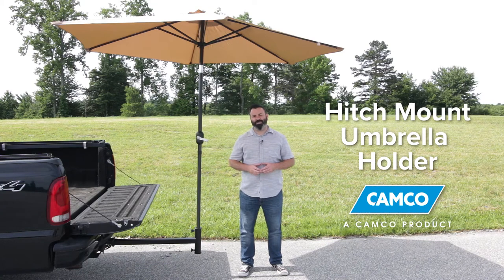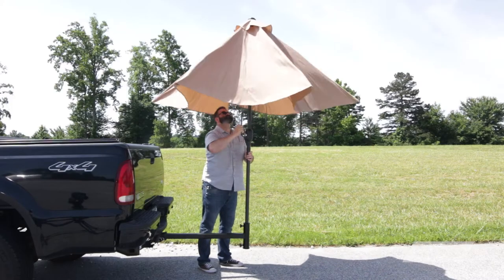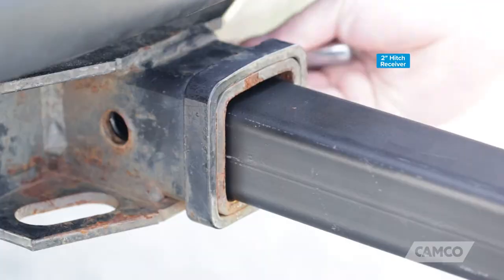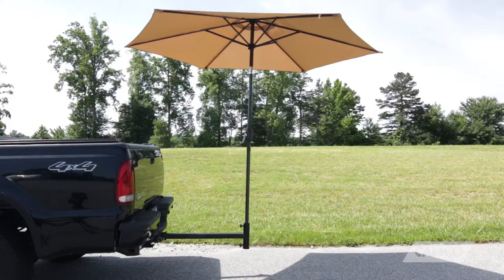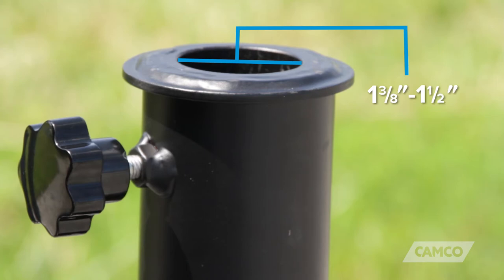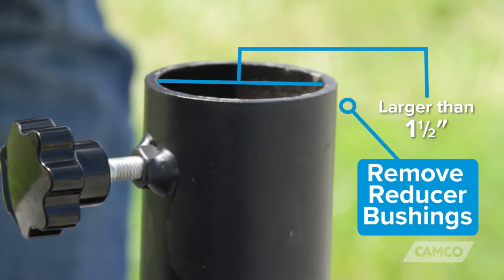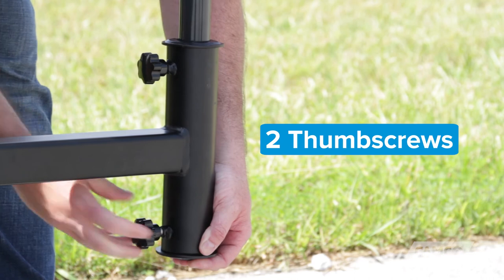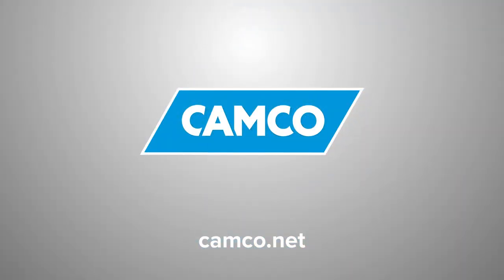Hitch Mount Umbrella Holder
(Camco 51958)